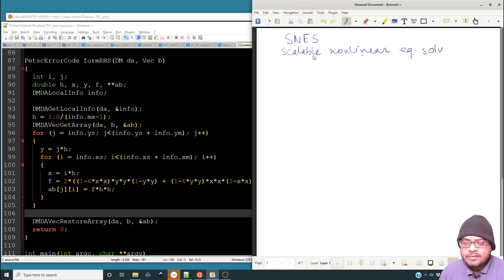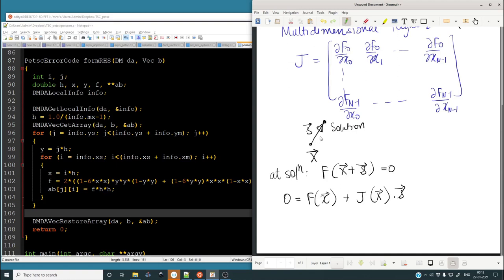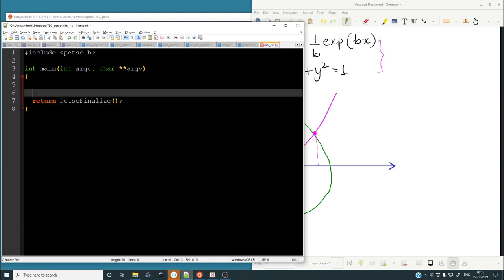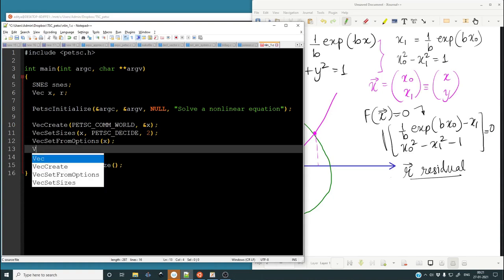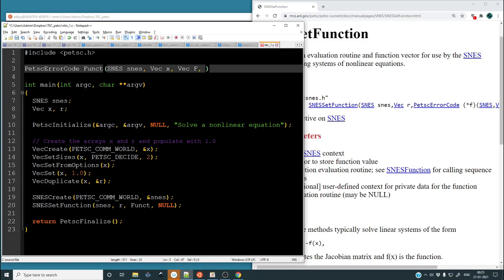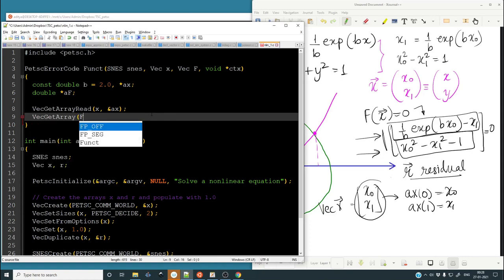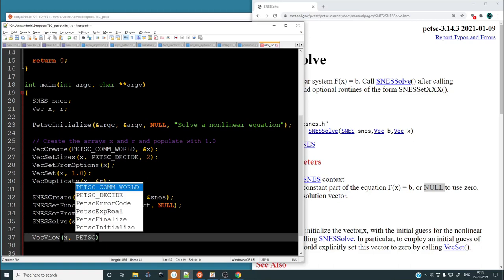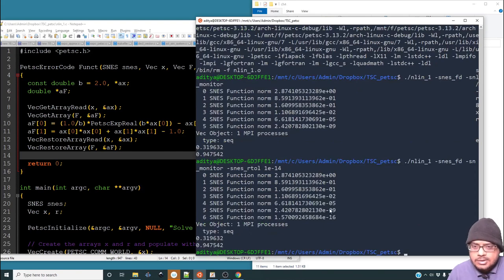Lecture 33: Nonlinear Solver of PETSc